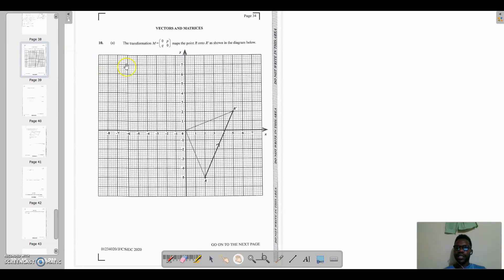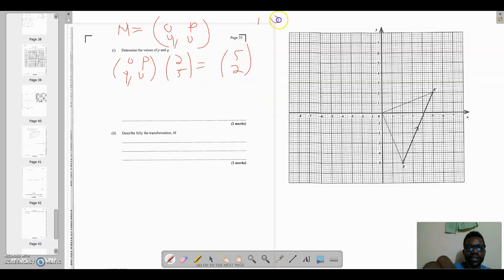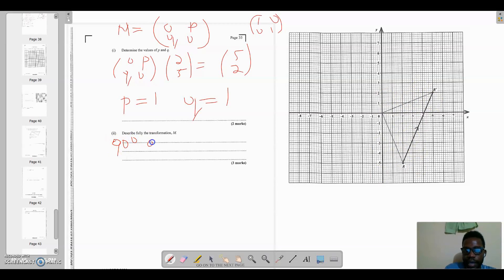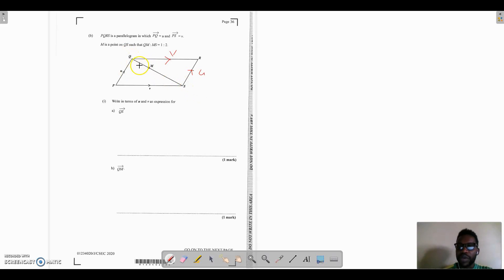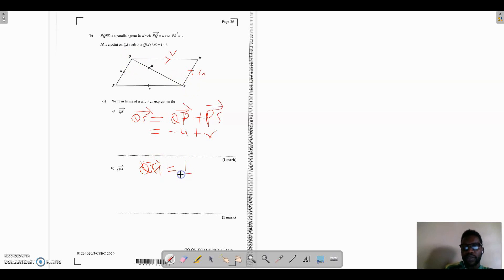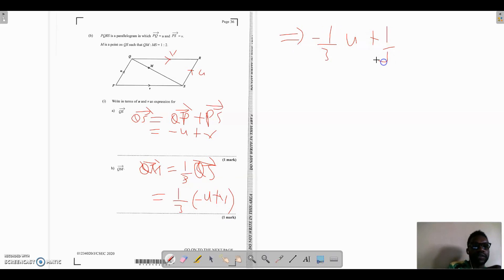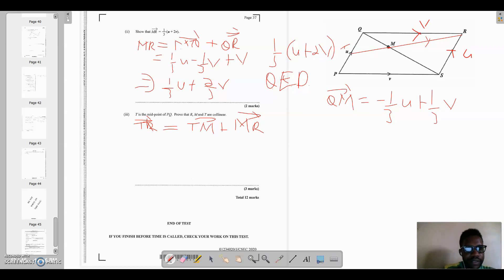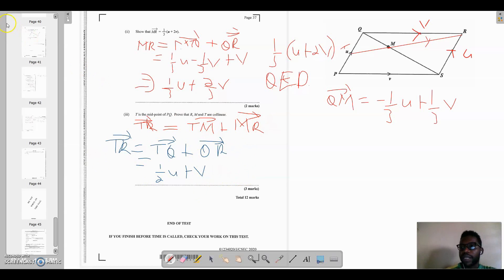CXC CSEC MATHEMATICS past paper 2 January 2020 resit question 10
transformation geometry , matrices, vectors including collinear vectors.